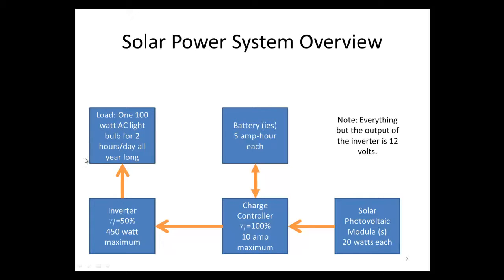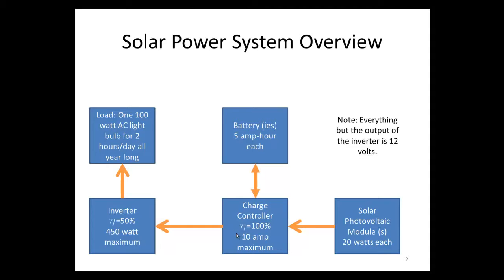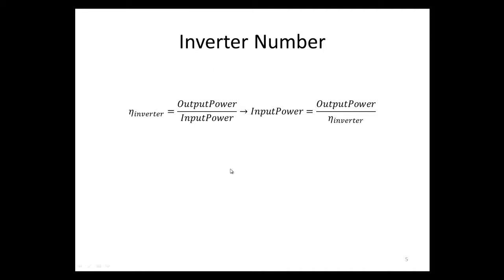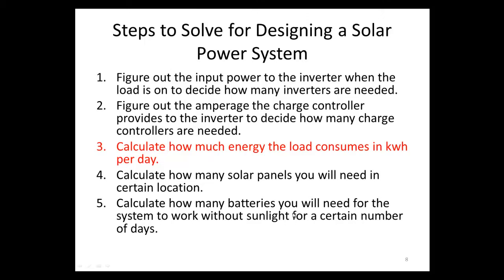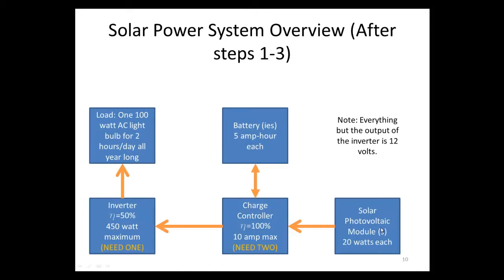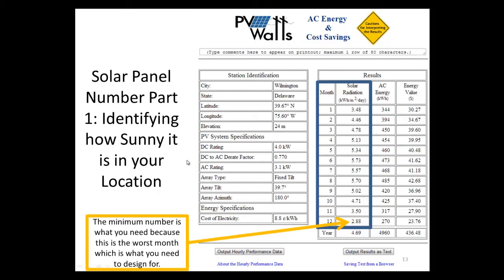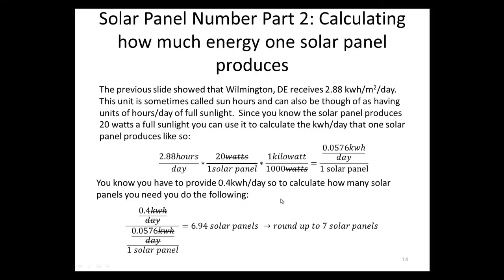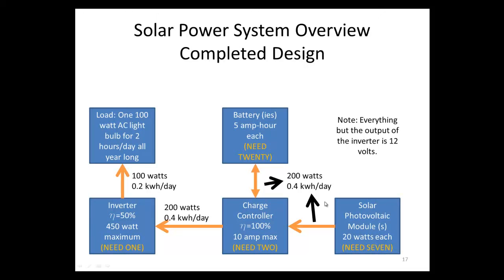solar power generation for home use in india cost canada